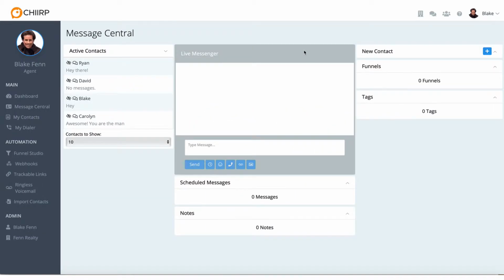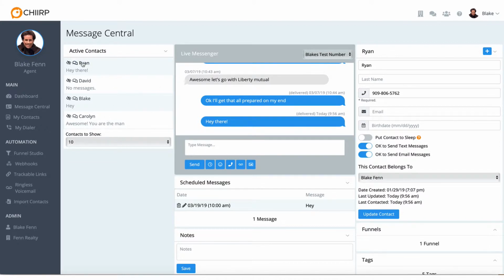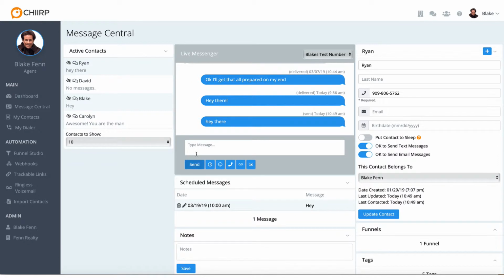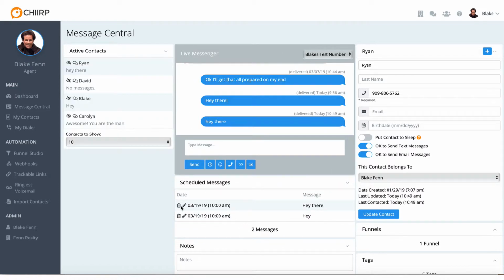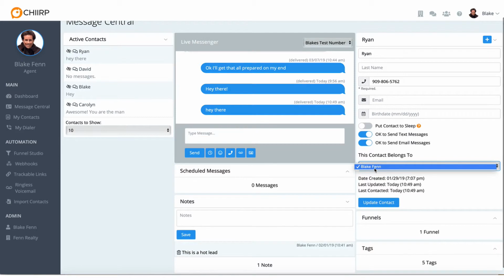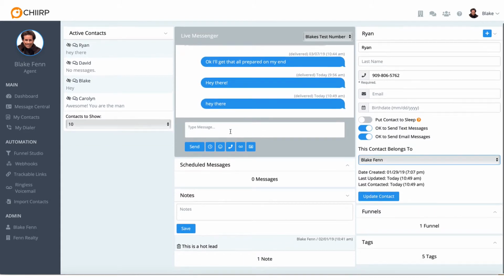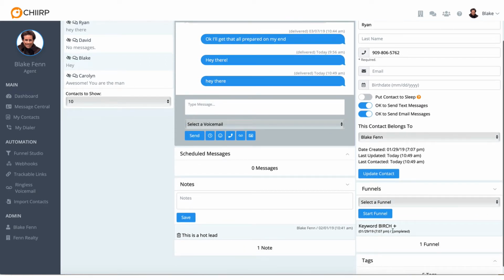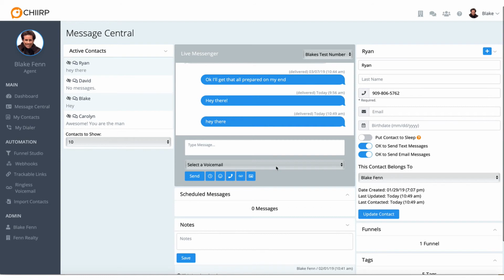CHIIRP - Message Central